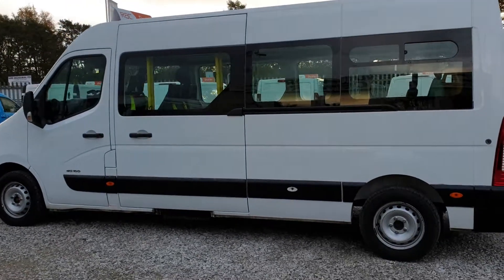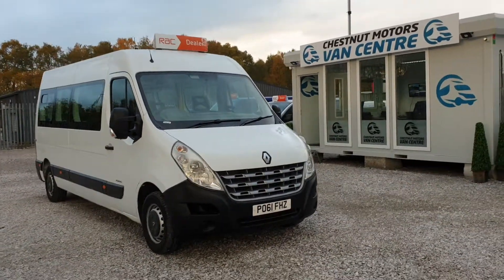Renault Master Ambulance WAV Wheelchair Access Camper Conversion Day Van No VAT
** RAC Approved Dealer ** Renault Master Ambulance - WAV - 2012 / 61 Plate - Owner From New - Northwest Ambulance Services Fleet - Non Emergency Ambulance - Will Come With A New 12 Months MOT - LWB - Hi Roof - L3H2 - 2.2 Diesel - 7 Seats - 138,000 Miles - Timing Chain Not Cambelt - Power Windows / Mirrors - Bluetooth - Westbro Rear Heater - 2 Sky Lights - Rear Lighting - Hard Floor With Rails - Pull Down Blinds Fitted To Rear Windows - These Vehicles Make An Ideal Camper Conversion With All The Hard Work Already Done - We Can Supply You With All DVLA Forms & Advice You May Need For Change Of Use - Hard Floor With Rails So You To Move Seats Where Ever You Want - Wheel Chair Lift That Can Easily Be Removed (We Can Do This For You) - Side Loading Doors With Step - Double Rear Doors - NIL Deposit Same Day Finance Available On Our Website chestnutmotors.co.uk - VAT Assist Available - This Is A Brilliant Van That Drives As It Should In Good Condition Throughout Video Available On Our YouTube Channel

Nationwide Delivery Available To Your Door

Chestnut Motors Are A Family Run Business Who Specialise In Ex Fleet / Lease Vehicles - We Open 9:00am to 6pm During The Week And 9am To 3pm On Saturdays - Sunday Is Appointments Only - We Offer Excellent Finance Deals With Low Deposits - We Use A Variety Of Finance Companies So Whatever Your Situation, We Have A Finance Company That Will Accommodate Your Financial Needs - Read Our Reviews On Our Google Page, Call To View Stock Today! Low Rate Finance With NIL Deposit Available, Credit & Debit Cards Accepted

We Are Located 5 Minutes From The M56 M62 & M57 It's Really Easy To Find Us, Part Exchanges Welcome

Call Our Office On 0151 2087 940